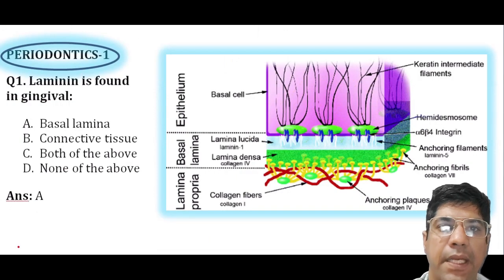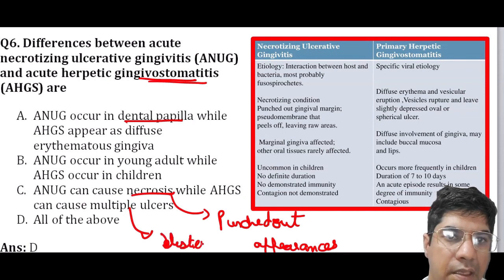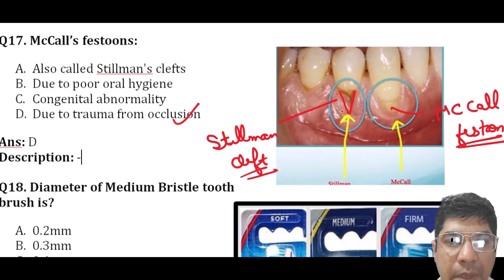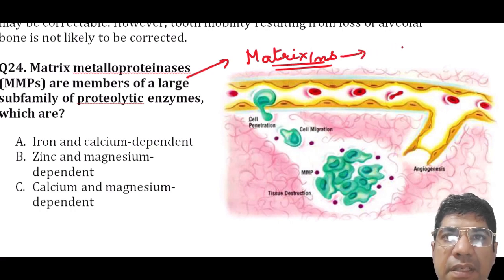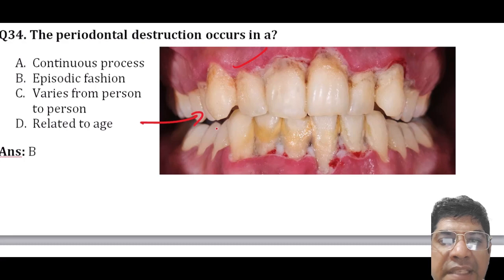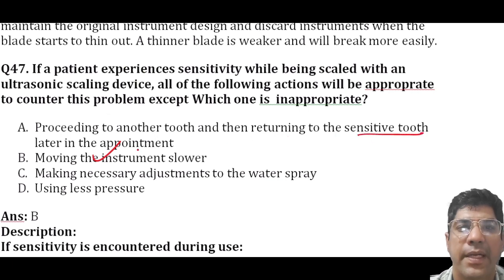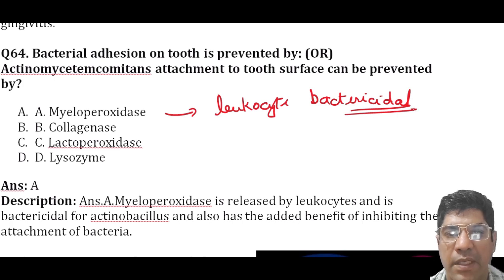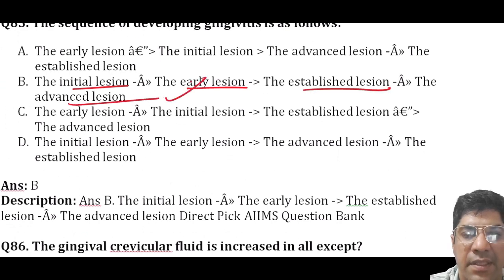PERIODONTICS|| MOST IMPORTANT MCQS FOR NEET MDS|| INICET|| GOVT JOB EXAMS